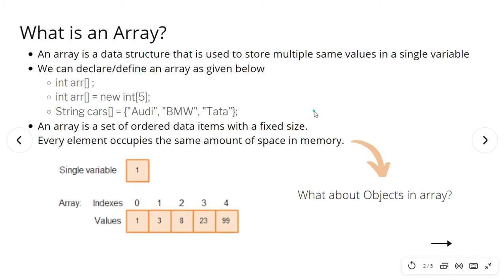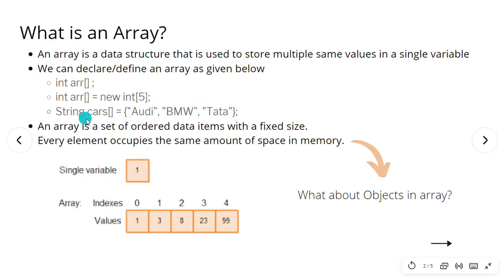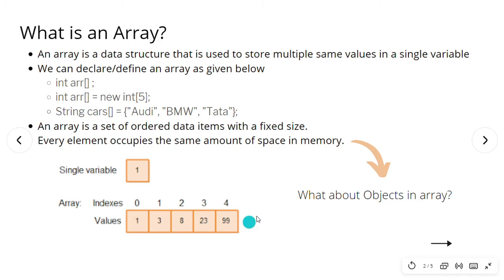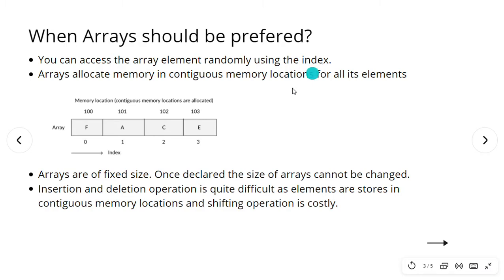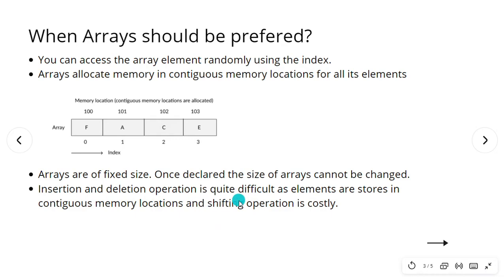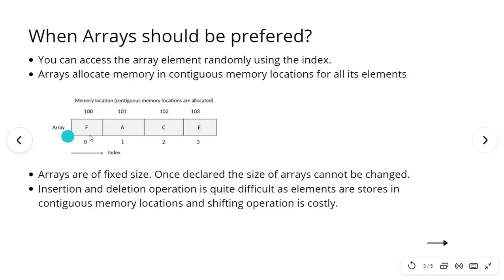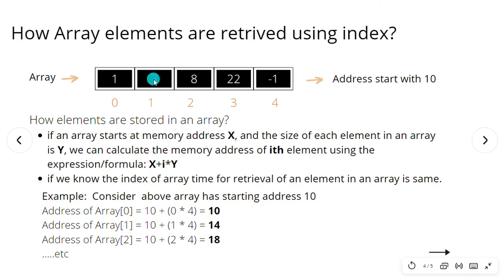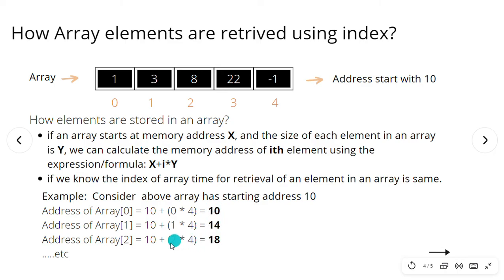Arrays | Data Structure#1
All about arrays.
1) What is an array?
2)When to use an array?
3) Advantages and disadvantages of the array.
4)How they are stored in a memory location?

You will get to know some unknown concepts if they are unknown to you.